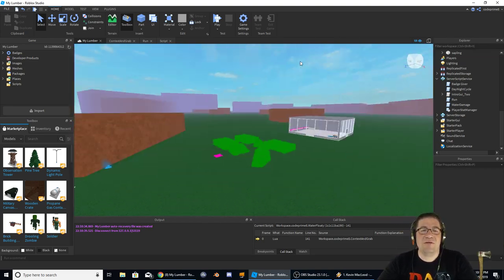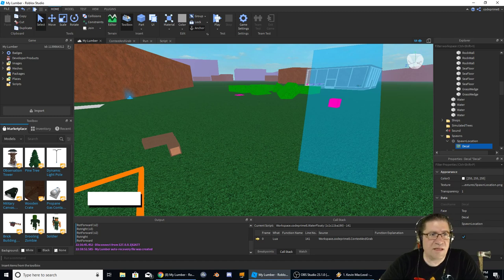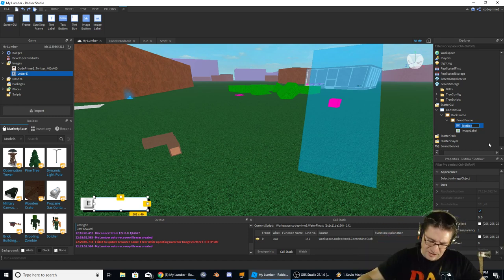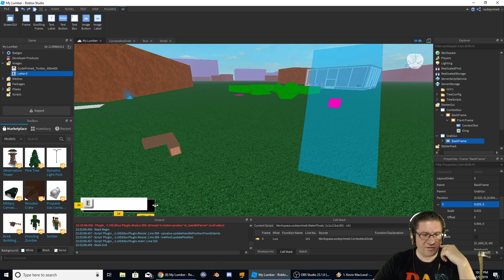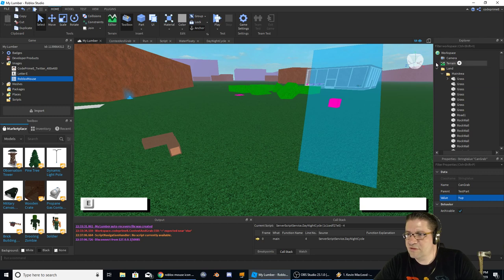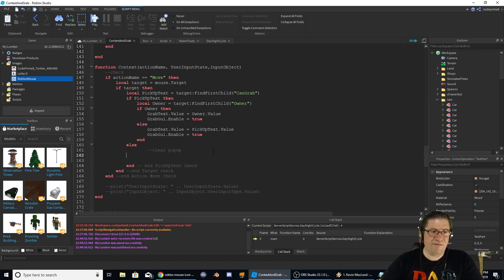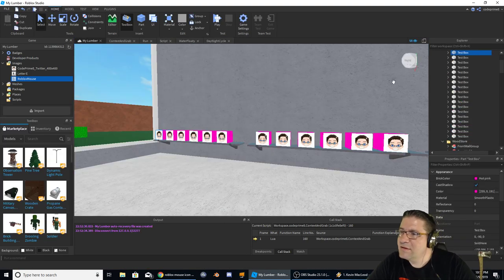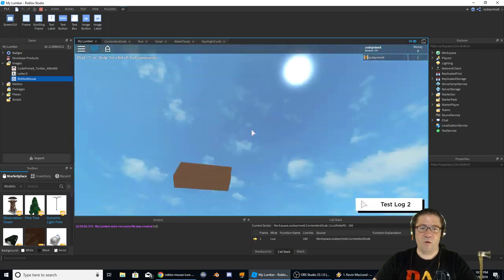Roblox - Lets Make A Game - Working with GUI's (gooy's) [No Music Audio]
In this episode of Roblox, Lets Make a Game, I add in some GUI's to help identify when you are able to grab something, and when you can interact with something. I love how they turned out. I might change the look and feel later on, but these GUI's work great for now. Love you all!